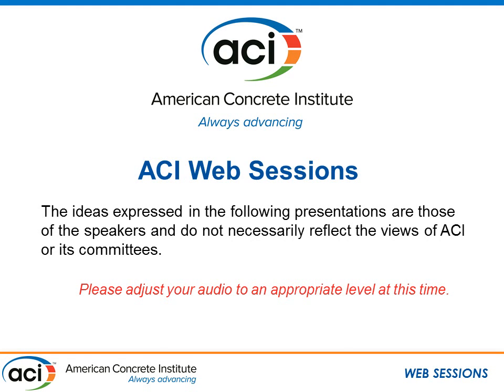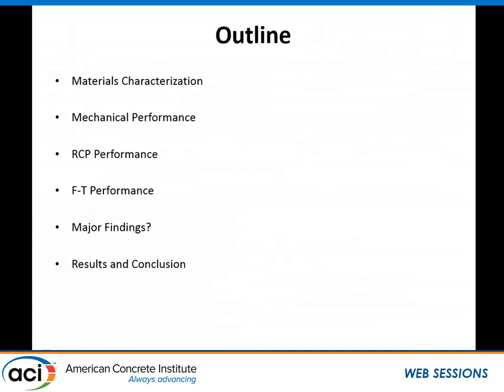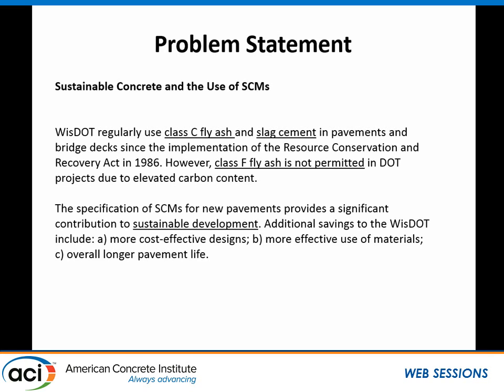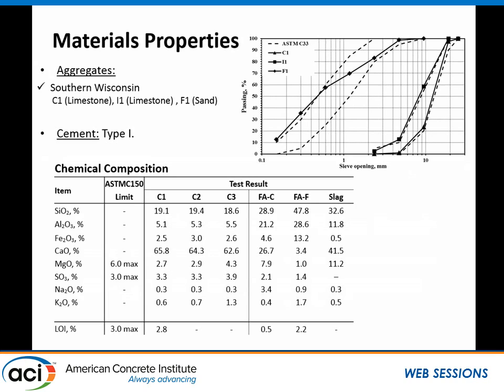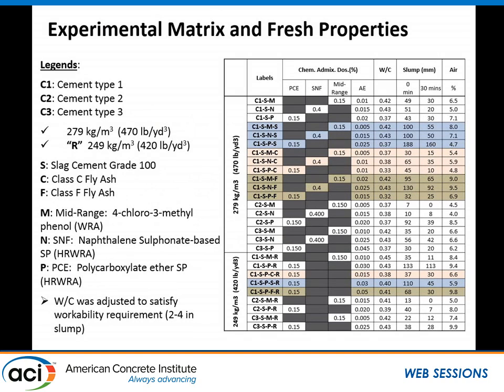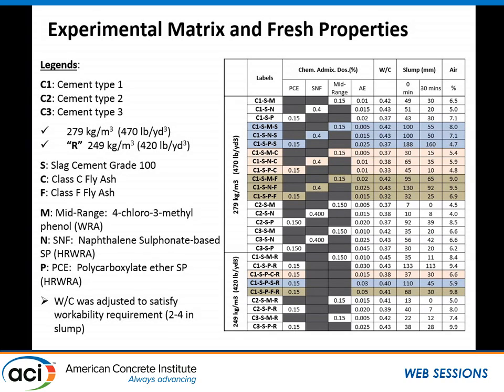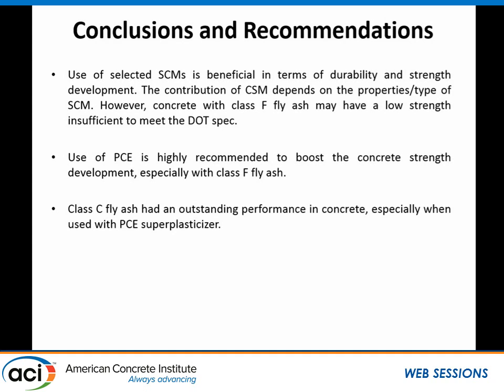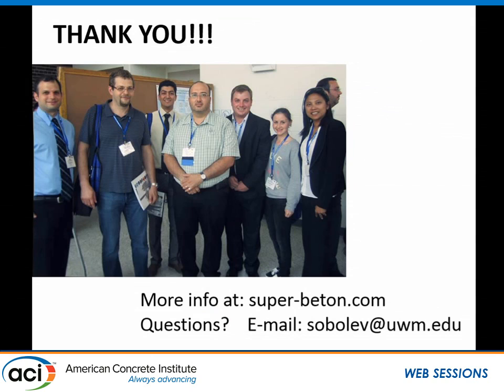Durability and Mechanical Performance of a Sustainable Low-Cement Concrete for DOT Applications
Reza Moini, Research Teaching Assistant, University of Wisconsin – Milwaukee, Milwaukee, WI; and
Ismael Flores-Vivian and Konstantin Sobolev, University of Wisconsin – Milwaukee